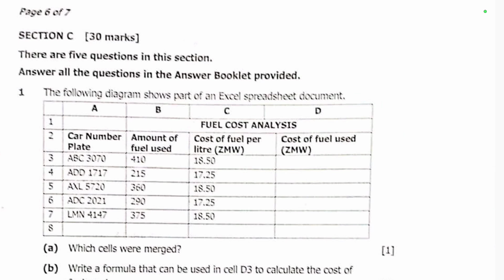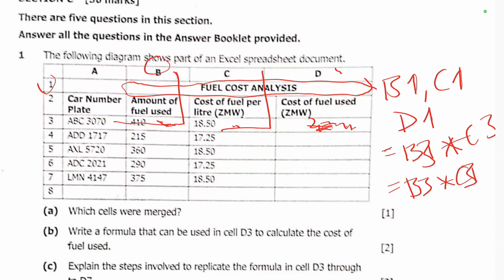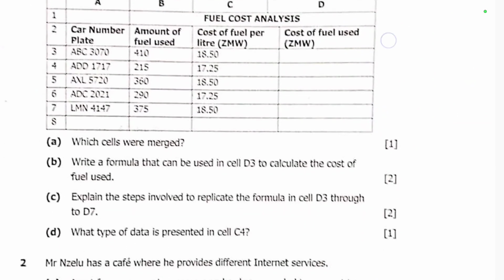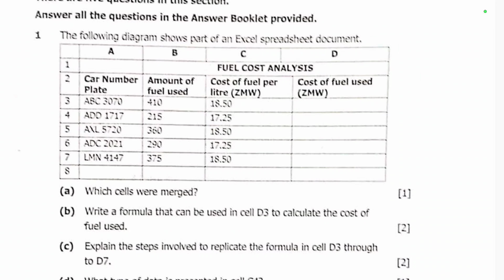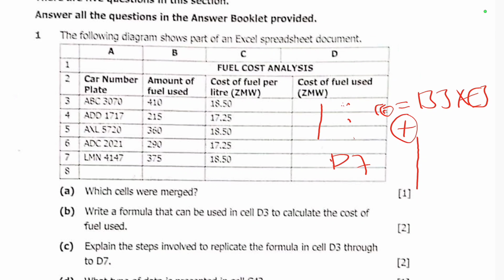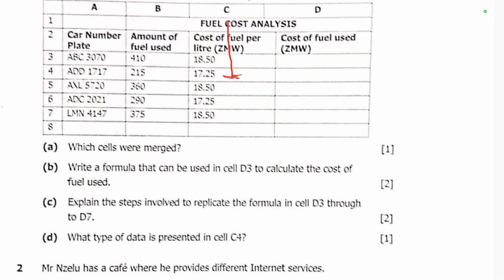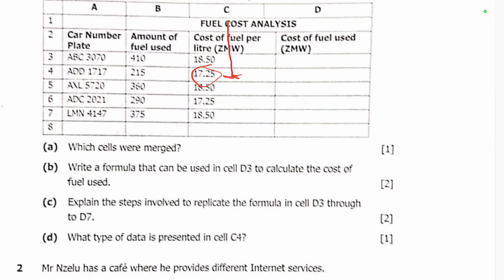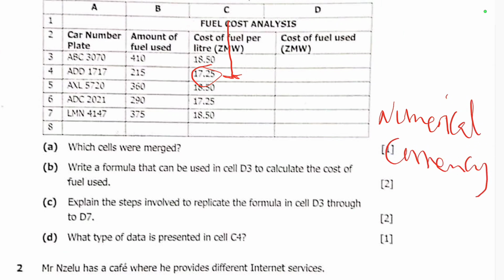🔥 Computer Studies 2025 || How to Answer Excel Spreadsheet Questions Like a Pro! 💻✅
Prepare for your 2025 Computer Studies Exam with confidence! In this video, we break down how to correctly answer Excel Spreadsheet questions—step by step. Learn how to:
✅ Interpret spreadsheet tasks
✅ Use common Excel functions (SUM, IF, AVERAGE, etc.)
✅ Format cells and data correctly

Whether you're in Grade 9 , 12 or just revising early, this video is a must-watch for mastering Excel in the exam. 🖥️💡📚